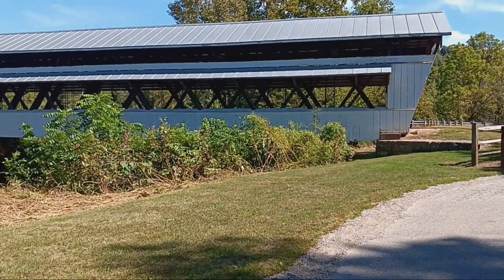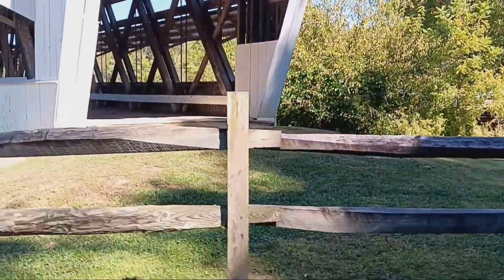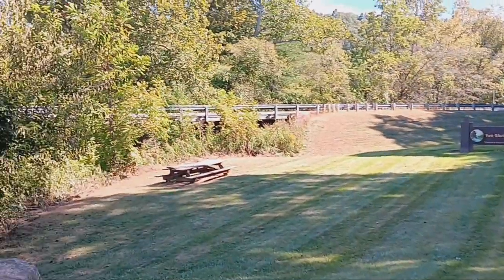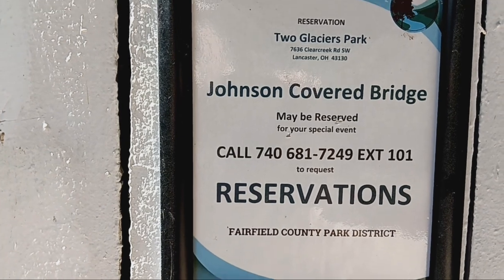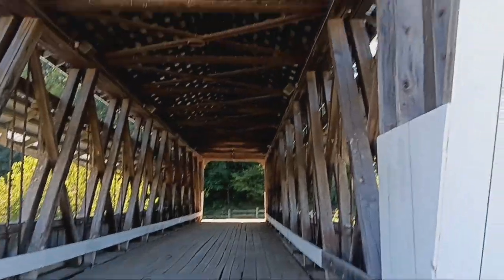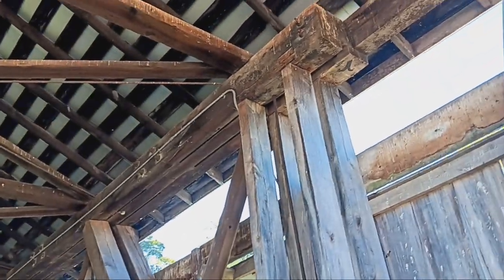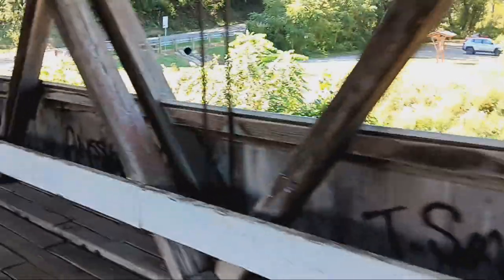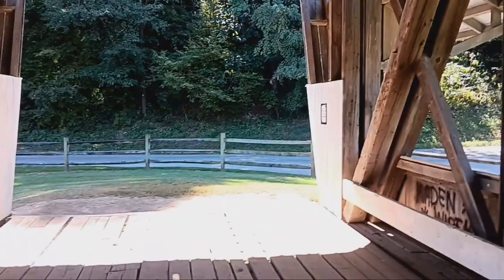Johnson Covered Bridge (Fairfield County)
Johnson Covered Bridge is located in Fairfield County (Ohio) at Two Glacier Park. It was built in 1887